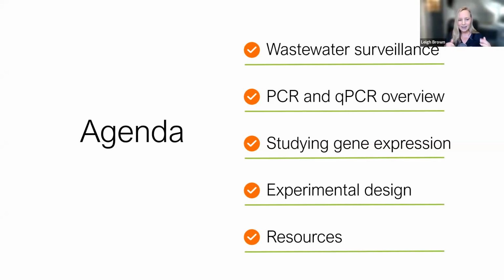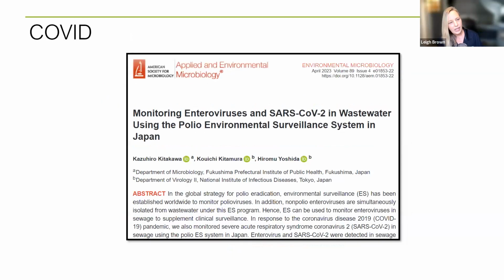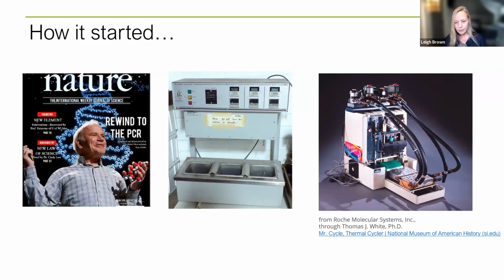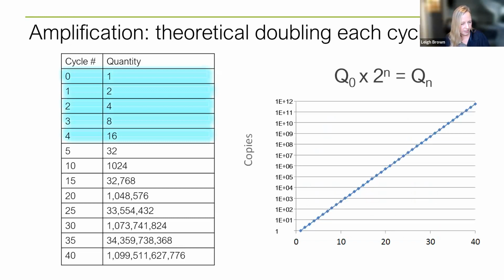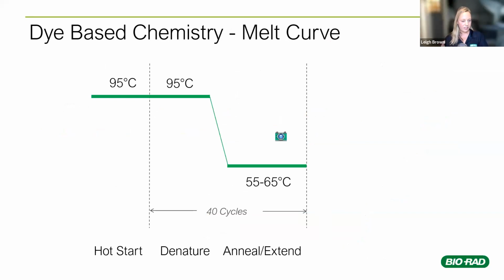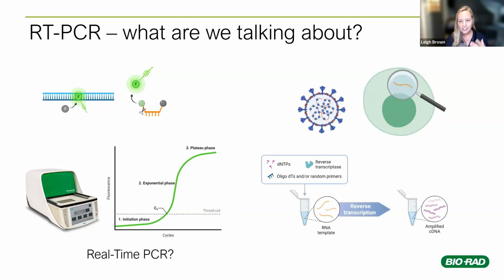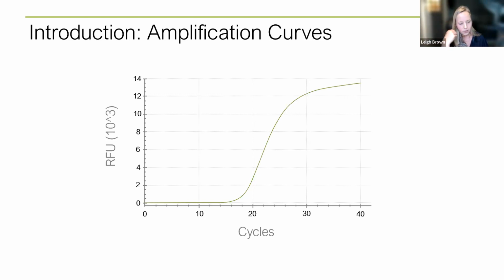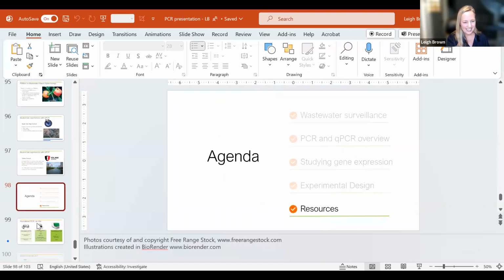Real Talk about Real-Time PCR - Webinar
Real-time qPCR has become a household name today. But decades before the COVID-19 pandemic, it enabled researchers to monitor cellular activities and environments to revolutionize scientific knowledge.

In this video you'll discover the history, innovation, and applications that make Real Time PCR a core technique in many laboratories around the globe. We will explore:

1. Wastewater surveillance to track transmission of infections.
2. Gene expression studies for screening and profiling.
3. A peek into how a few high schools are using Real Time PCR for monitoring of their local environment.

*** Know of a YouTube video or channel helpful to life science students and teachers?

Bio-Rad Explorer's YouTube channel is a hub of educational videos from Bio-Rad and the life science education community.

Bio-Rad Explorer synergistically brings about change in hands-on science learning and provides educators with easy-to-use and reliable research-quality kits, equipment, reagents, and curricula, helping educators to stay on the cutting edge. Most Bio-Rad products used for K-12 and undergraduate classes are eligible for the EDU discount.